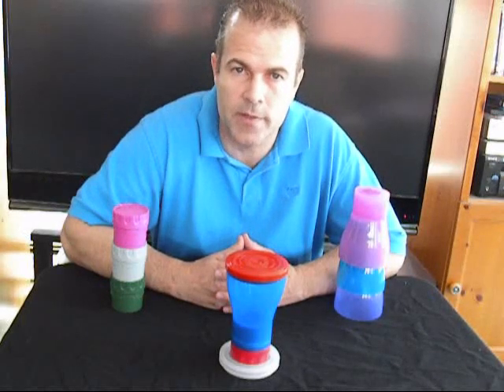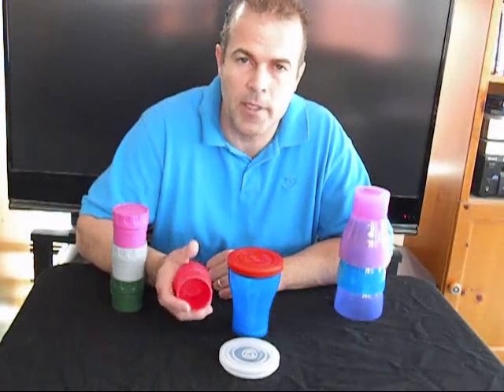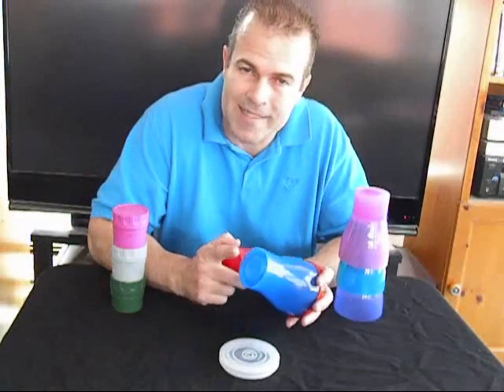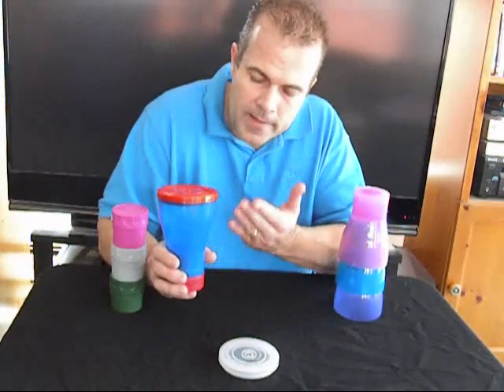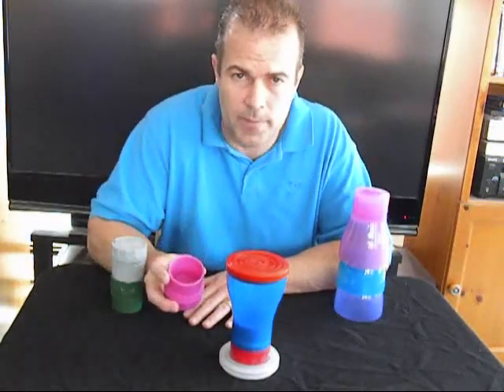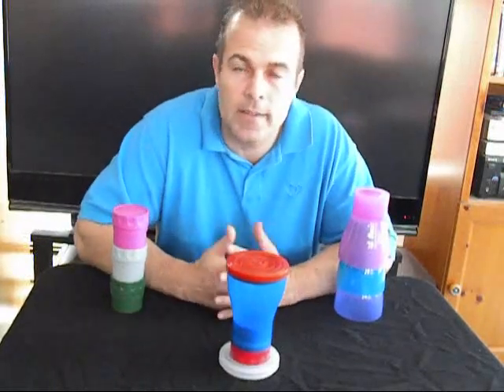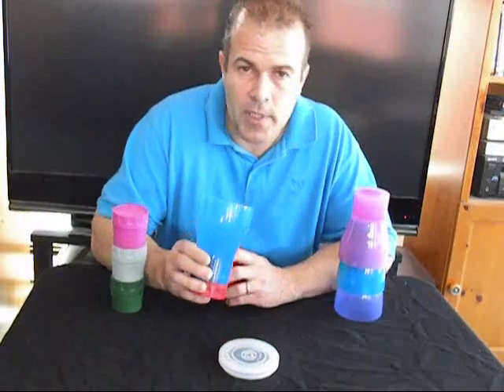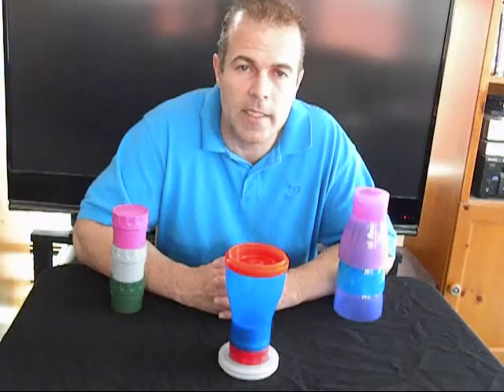Walmart Get on the Shelf Contest Chilly Twist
Walmart Get on the Shelf Contest submission by Chilly Twist, The World's Most Versatile Cup!